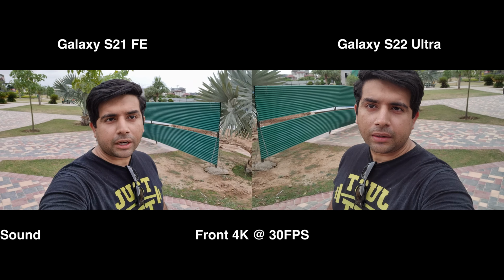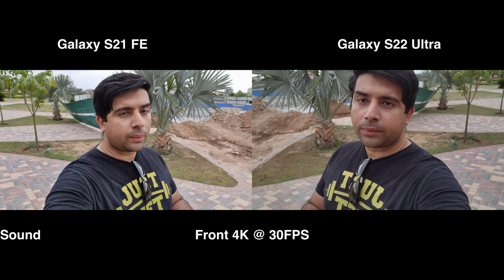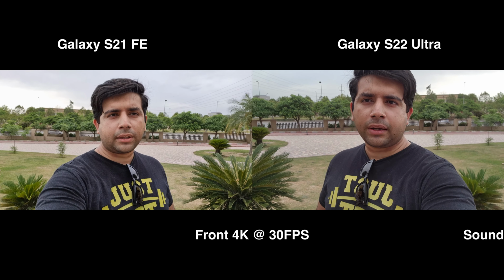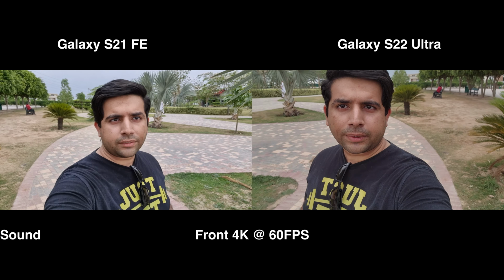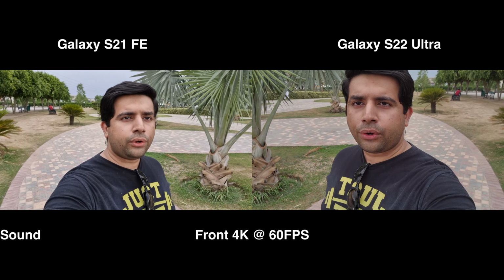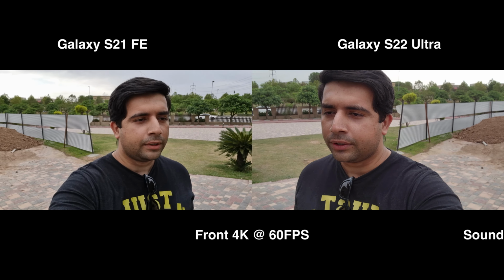Samsung Galaxy S21 FE vs S22 Ultra Camera Comparison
Welcome to the full Galaxy S21 FE vs S22 Ultra camera comparison. I have had a good time with both these phones and in today's video, I'm comparing the cameras. This is the most in-depth camera comparison between these devices. First of all, I have compared the front camera videos. I have also given you guys a quick overview of the camera apps of both the phones along with the hardware details. This S21 FE vs S22 Ultra camera comparison also includes the rear camera video samples and a huge number of rear and front camera photos in all available modes on both sides. Watch the S21 FE vs S22 Ultra camera test until the end. Thank you all for your love and support.

Video Chapters:
0:00 - Intro (Selfie Videos)
2:20 - Camera Hardware & App Overview
2:49 - Rear Camera Video Comparison
6:41 - Rear Camera Photos
9:50 - Indoor Photo Samples
10:40 - Low Light & Night Mode
11:30 - Selfies

galaxy s21 fe vs galaxy s22 ultra camera comparison
galaxy s21 fe vs
vs s22 ultra
s21 fe vs s22 ultra
test s21 fe vs s22 ultra
s21 fe camera vs s22 ultra camera
s22 ultra vs s21 fe camera test
test s21 fe vs s22 ultra camera
s21 fe vs s22 ultra which camera is better
samsung s21 fe 5g